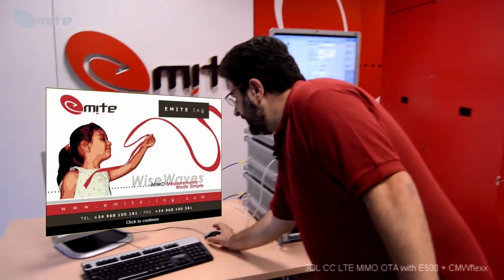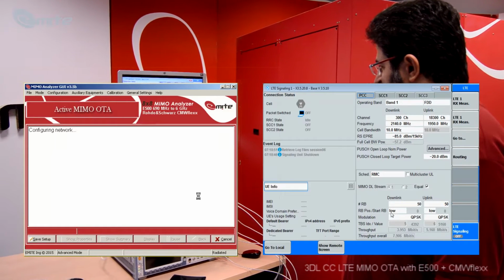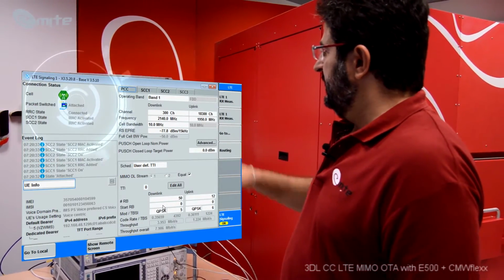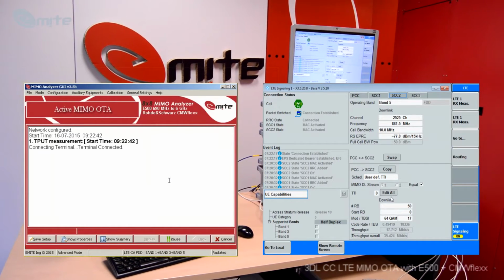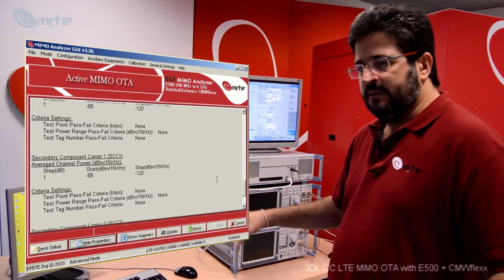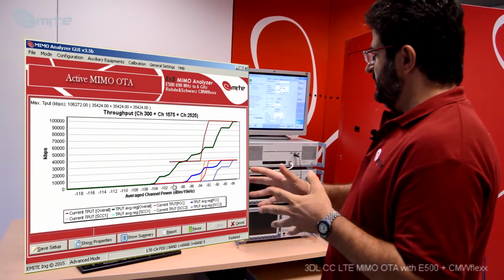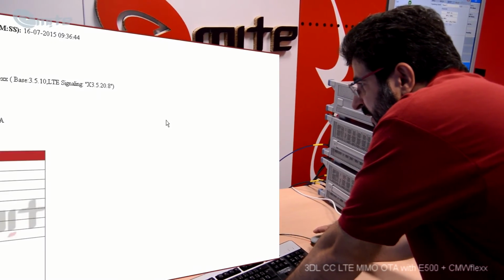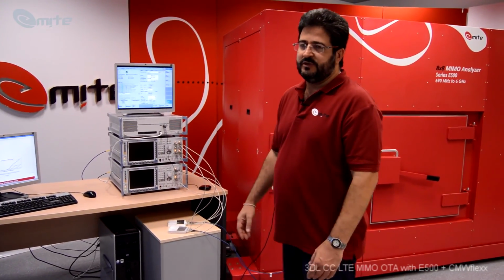3DL CC LTE MIMO OTA with E500 + CMWflexx